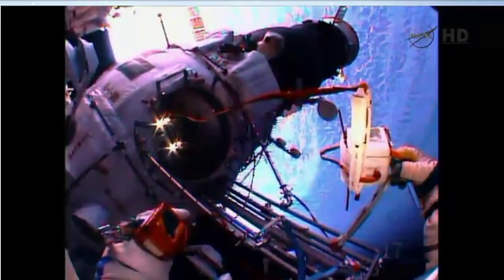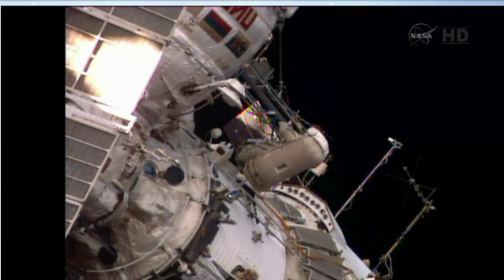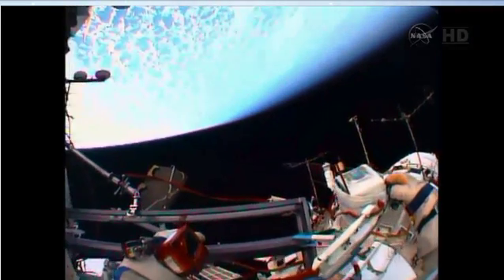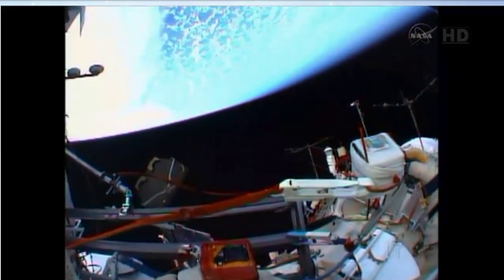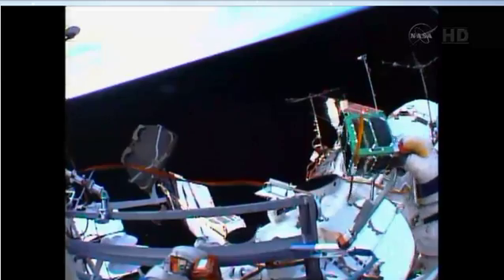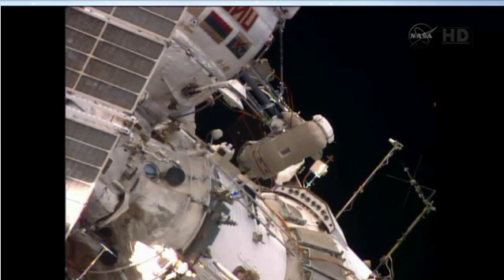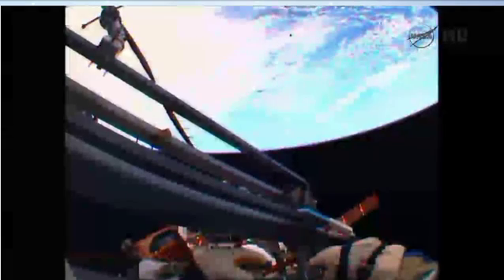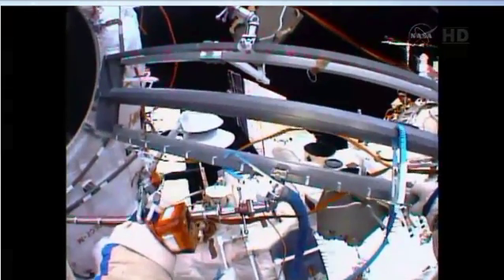Spacewalker Throws 17,500+ MPH 'Pitch' To Deploy Satellite | Video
Cosmonaut Oleg Artemyev was the envy of Major League Baseball on August 18th, 2014, throwing a fastball that will literally go around the world. He deployed a 4"X 4" X 4" Peruvian nanosatellite, massing 2lb, which will photograph Earth.